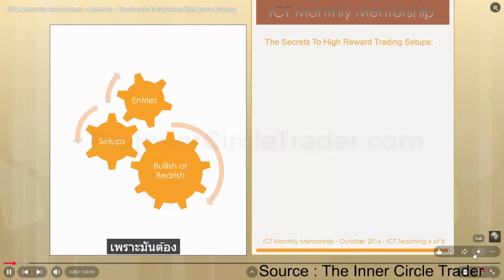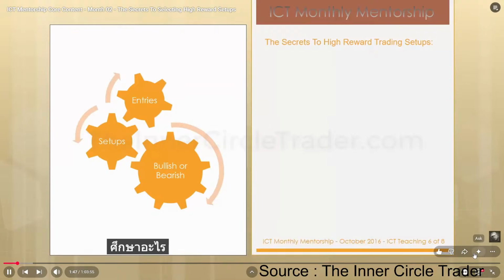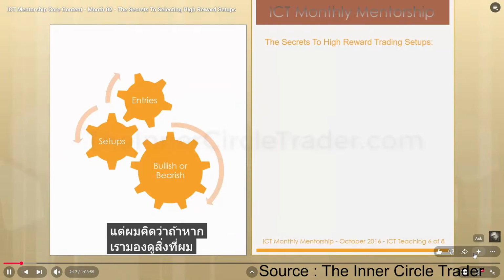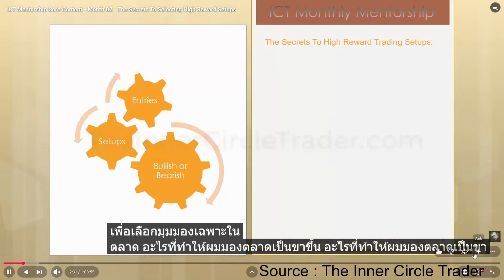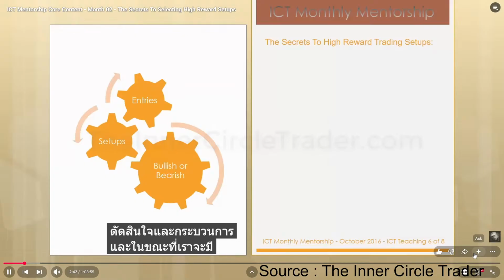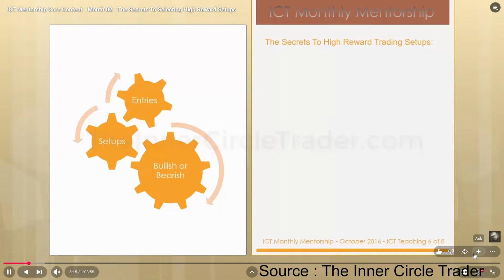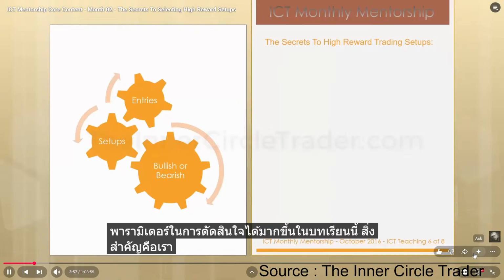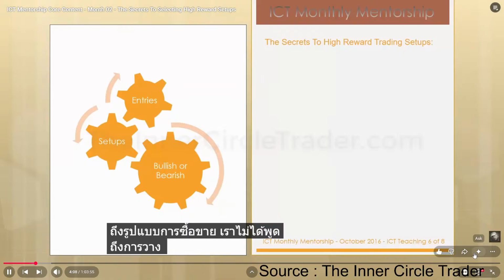Study with me : 5 July 28 June 2026 : Night Session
Ickqu | Thai Trader | Est. 1992

Trading NQ & Funded Accounts.

Exploring ICT & Fractal Market Dynamics since early 2026.

On the path to becoming a full-time trader. Let's learn and grow together!